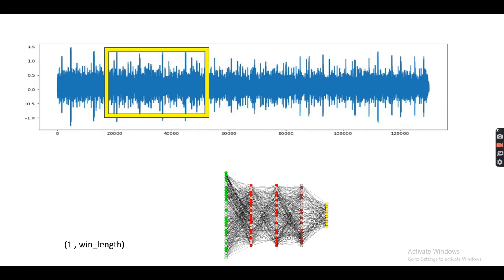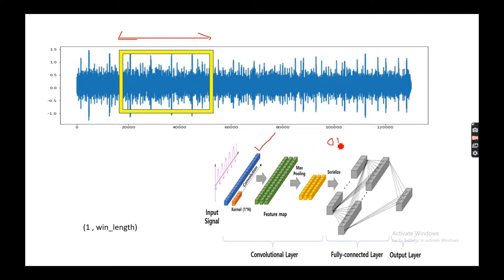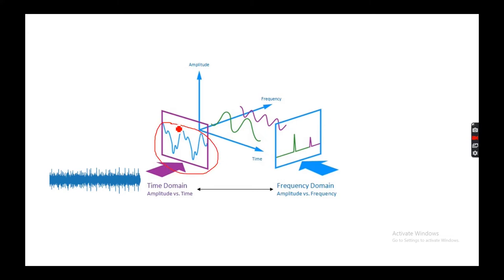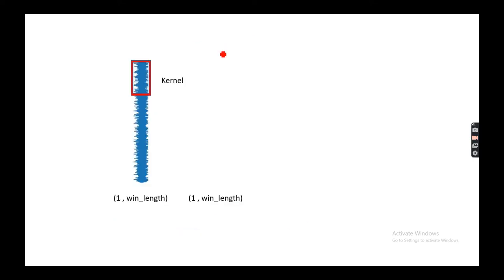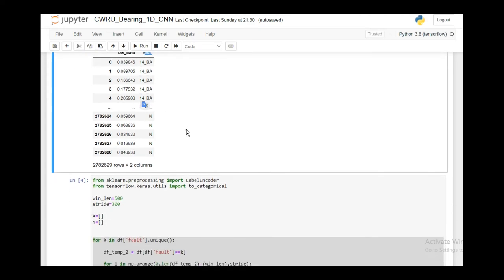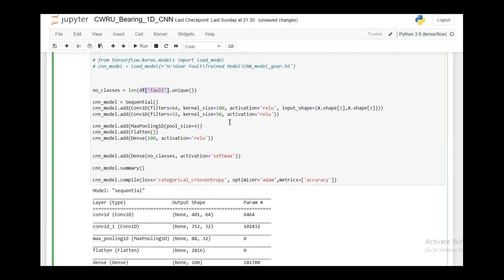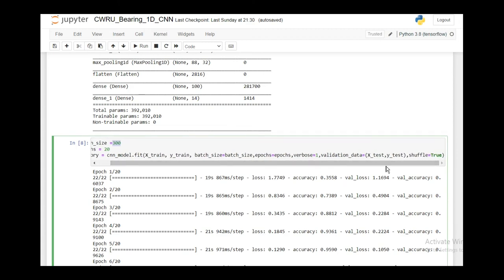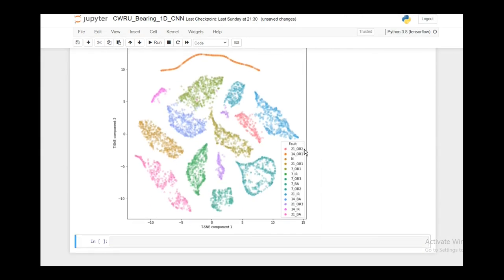1D-CNN for Bearing Vibration || Deep Learning for Bearing Condition Monitoring || Part-3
🙌 If you found this video helpful and you're looking for personalized advice or consultation on the topic, I offer one-on-one consultations tailored to your needs.

This video deals with fault diagnosis of bearing, without any preprocessing. Direct raw acceleration data is used to train 1D-CNN models and their performance evaluated. Outputs of hidden layers are visualized using t-SNE dimensionality reduction.